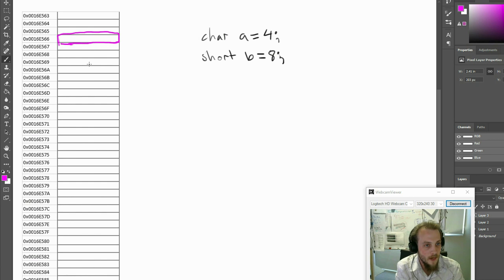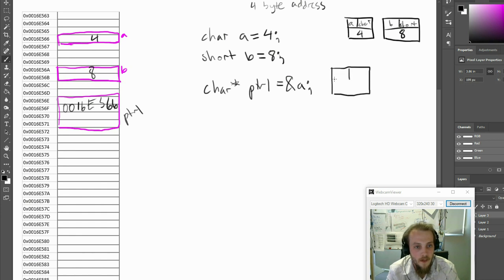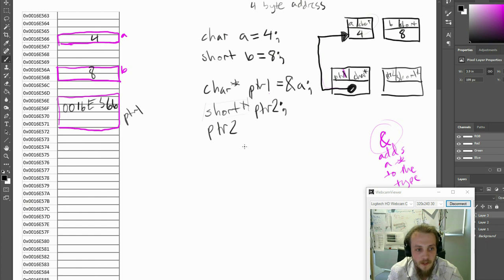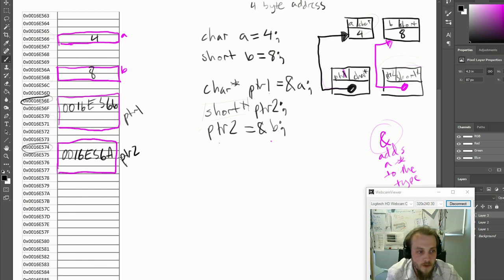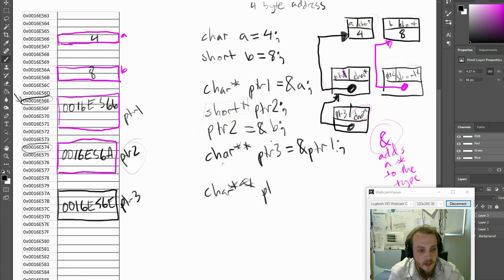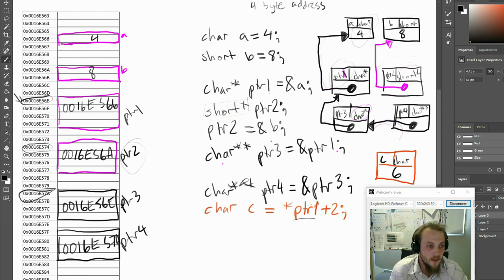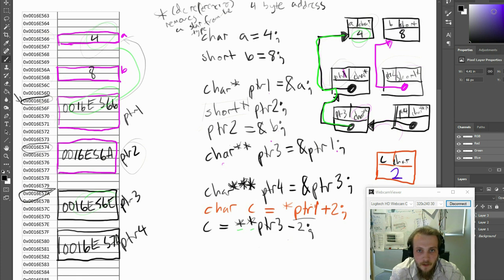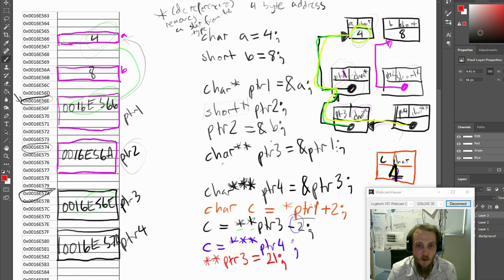C Programming - Double and triple pointers